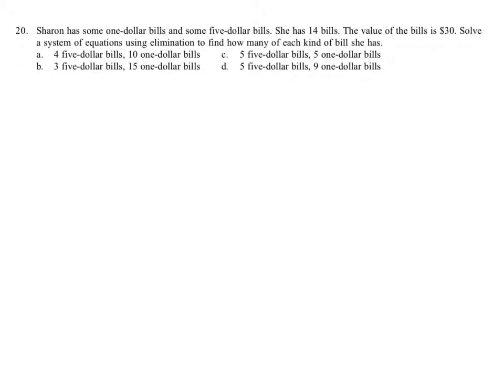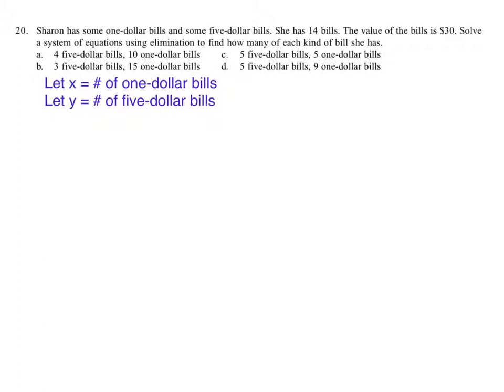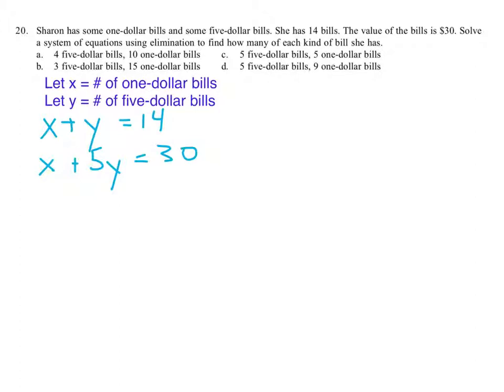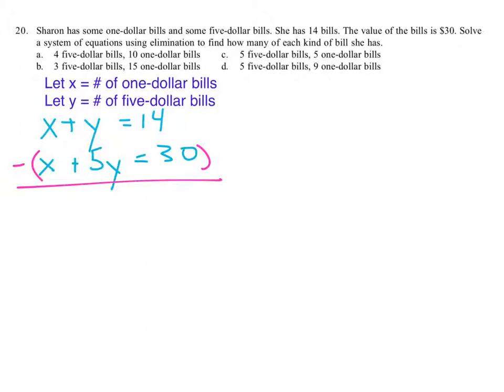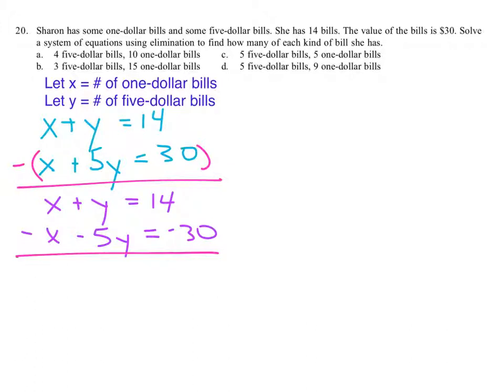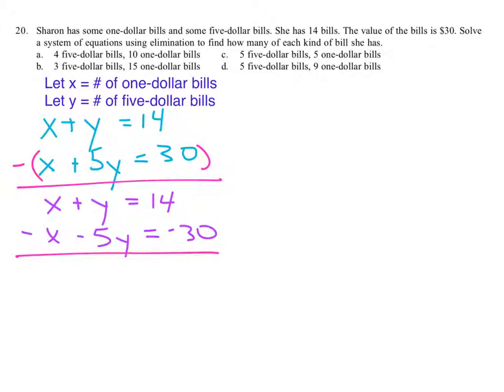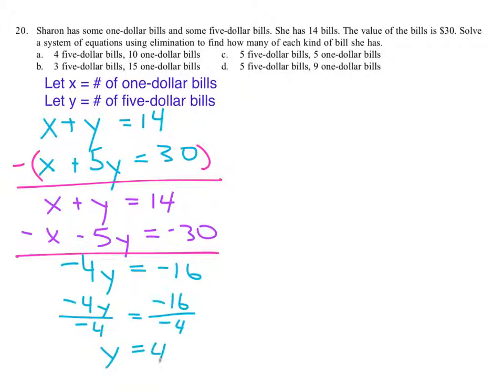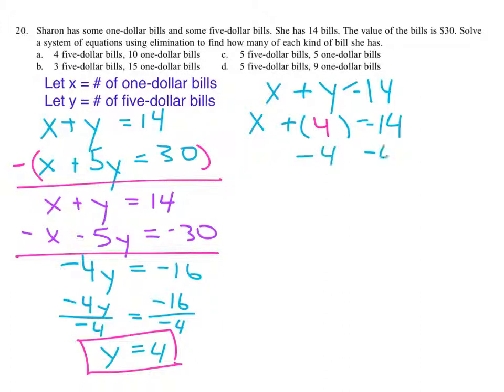Alg 1 Unit 6 test practice #20